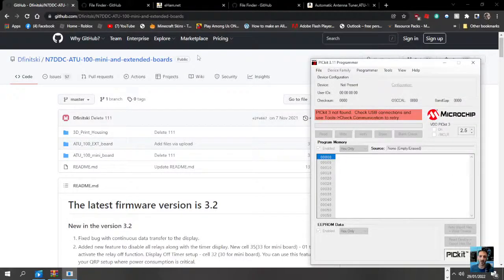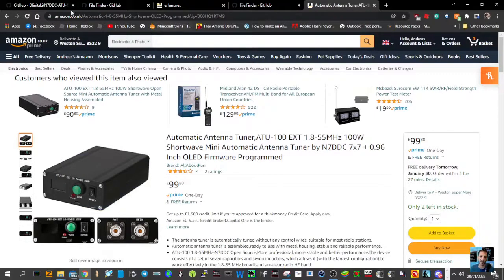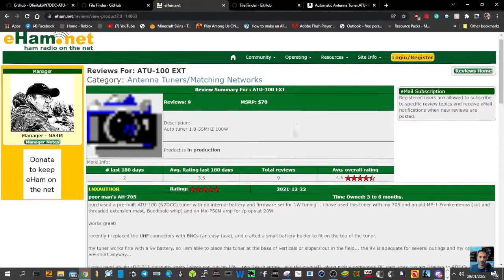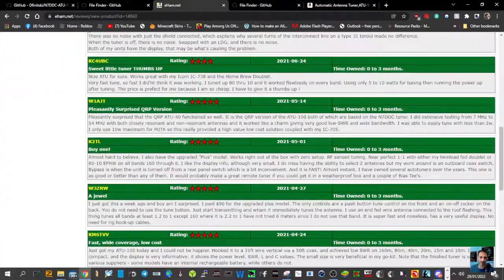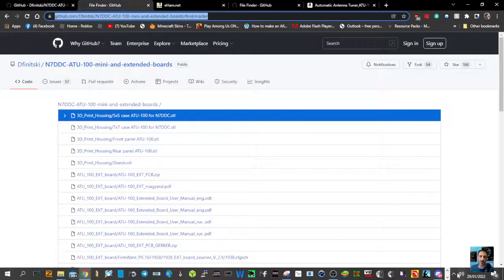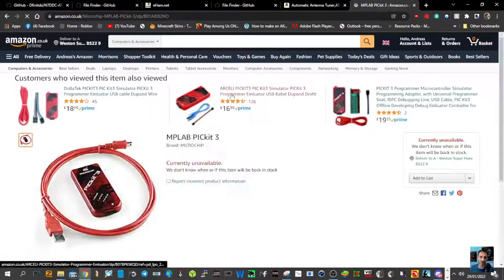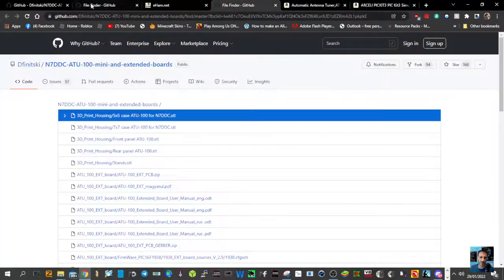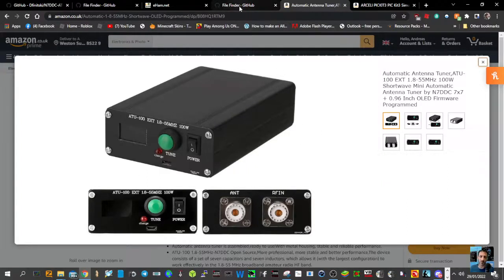ATU 100 EXT Antenna Tuner -Firmware -Software Links (N7DDC)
PICKET
PROGRAMER AMAZON